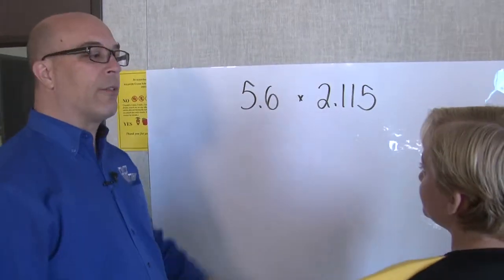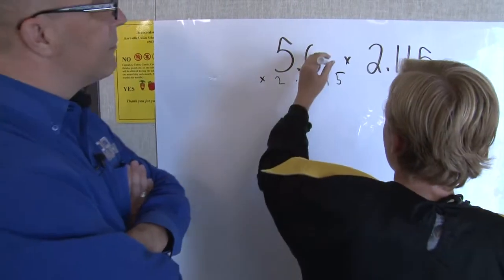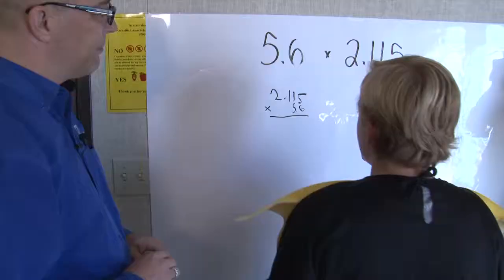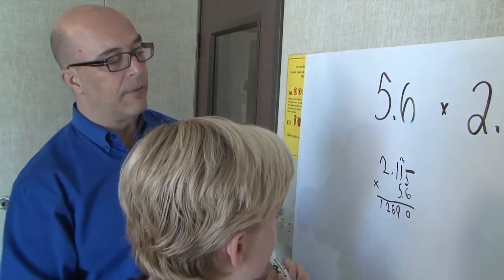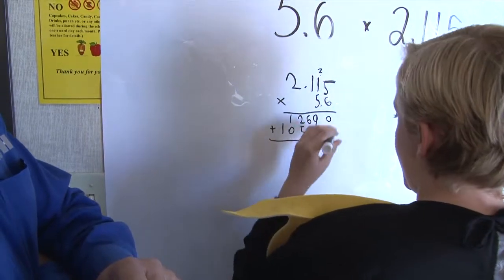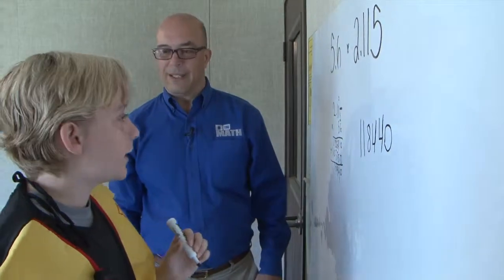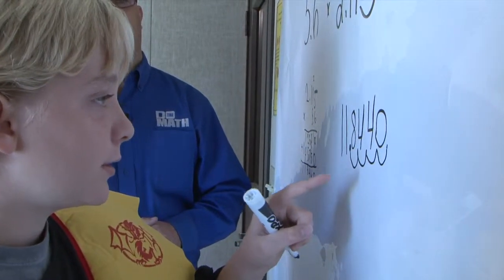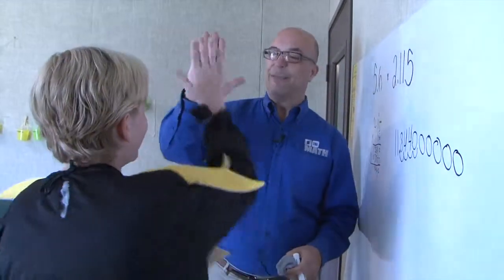IN YOUR CLASS - Wallace Middle #4: Colton